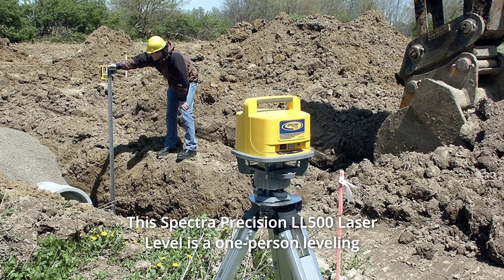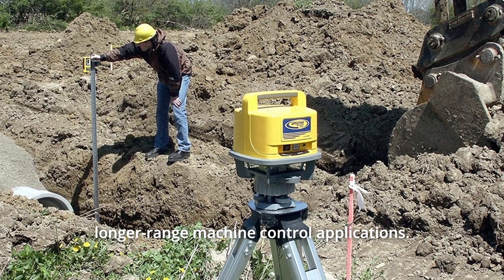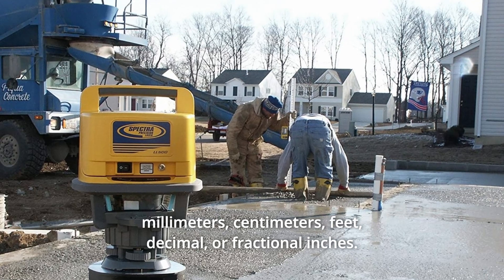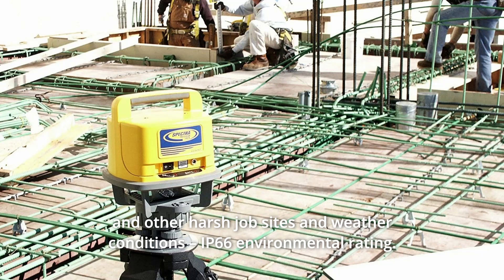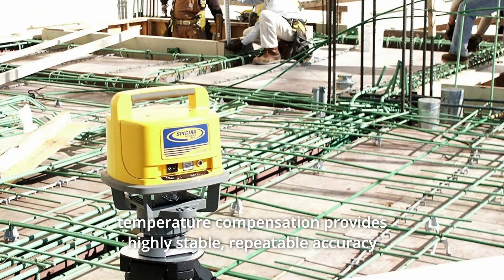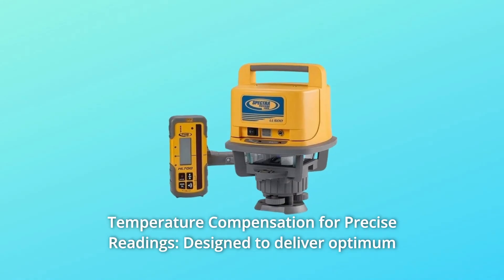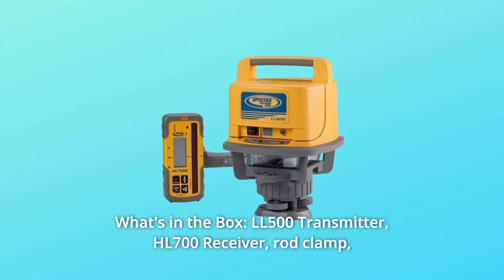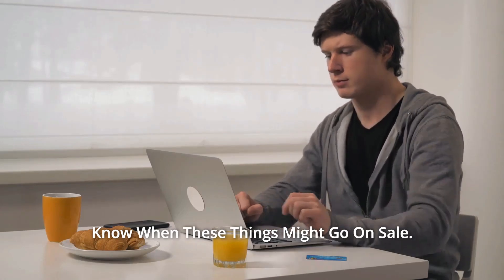Spectra Precision LL500 Self-Leveling Laser Level Review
Check Amazon's latest price (These things might go on Sale)

This Spectra Precision LL500 Laser Level is a one-person levelling equipment that allows you to take measurements over a larger distance throughout the entire site. It's accurate, steady, and dependable, with a 1,650-foot (500-meter) operating diameter that boosts production by eliminating the need for multiple setups on a large job site. The LL500 Transmitter, HL700 Receiver, alkaline batteries, and heavy-duty case are all included in the kit. The LL500 is well-suited to a variety of tasks, including checking and setting elevations, concrete forms, footings, and foundations for medium to large-scale projects, as well as longer-range machine control. Excavation, digging footings, septic tanks, and sub-base levelling are all options. The HL700 receiver has a digital elevation readout that shows a numeric display of +/-2 inches (5 cm) on the big front and back LCDs, indicating how far the elevation is from on-grade. Accurate measurements can be taken without repositioning the rod clamp to save time. Millimeters, centimetres, feet, decimal, and fractional inches are among the units of measure that can be displayed to suit your needs. An anti-strobe sensor avoids erroneous readings from site strobe lights, and a 5-inch (13 cm) reception height, more than double the industry standard, permits speedy acquisition of the laser beam. When the display is difficult to see, a capture function captures and saves a measurement. The LL500 transmitter comes with a two-year warranty, while the HL700 receiver comes with a three-year warranty.

Number 1. Maintains performance: IP66 environmental rating ensures that performance is maintained even in wet, dusty, and other difficult job locations and weather situations. Drops and tripod tip-overs cause downtime, therefore this design is built to last.

Number 2. The LL500 laser transmitter, HL700 digital readout receiver, C70 rod clamp, alkaline batteries, hard-shell storage case, and user instructions are included in the set.

Number 3. Self-leveling with a built-in 'out-of-level' shut-off preserves precision and reduces errors across the whole work area.

Number 4. High-precision laser with temperature correction, 1/16 in per 100 feet (1.5 mm per 30 m), delivers exceptionally stable, repeatable accuracy even under considerable temperature variations.

Number 5. Long-term number The operating diameter of 1,650 feet (500 metres) boosts productivity by eliminating the need for multiple set-ups on a big job site.

Number 6. The included HL700 receiver has a digital readout of elevation with a numeric display of +/- 2 inches on the big front and back LCDs, and may be utilised in a rod mounted or handed position.

Number 7. It's easier to determine the on-grade position with a visible'spotting' beam for determining receiver installation placement.

Number 8. Temperature Compensation for Precise Readings: The LL500 features temperature compensation for very steady, repeatably precise readings, even when the temperature changes dramatically. Two power options—alkaline or rechargeable batteries—help keep the equipment running smoothly and reduce downtime due to power outages.

Number 9. Number 9: Warranty: The LL-500 transmitter comes with a two-year warranty, while the HL700 receiver comes with a three-year warranty.

Number 10. LL500 Transmitter, HL700 Receiver, rod clamp, and multi-language instruction booklet are included in the box.

Searches related to Spectra Precision LL500 Self-Leveling Laser Level Review